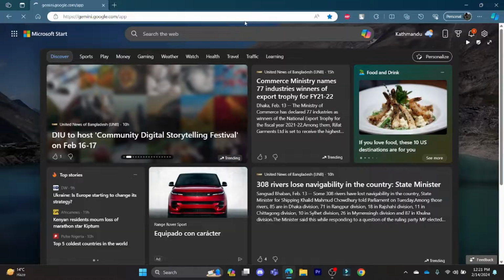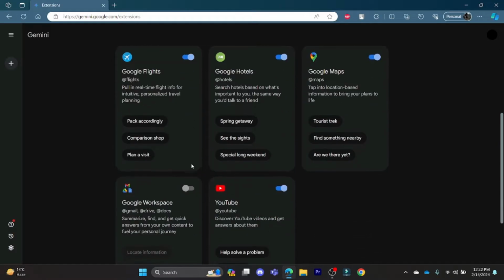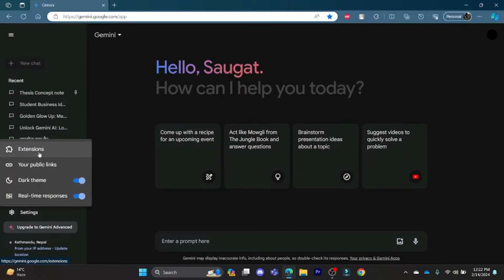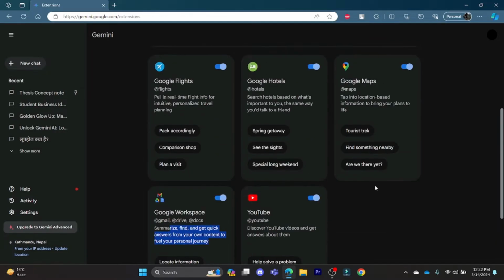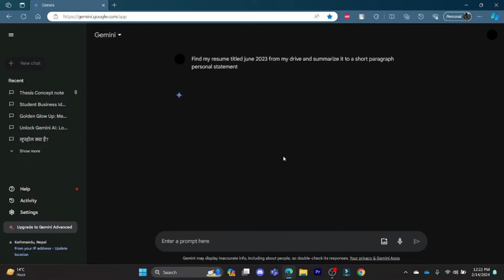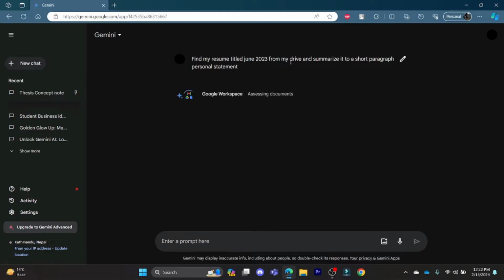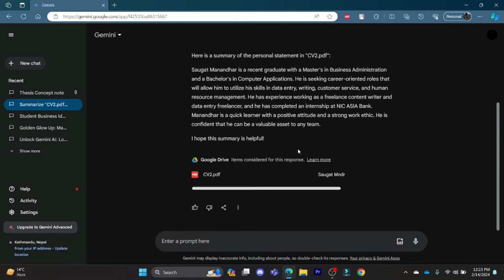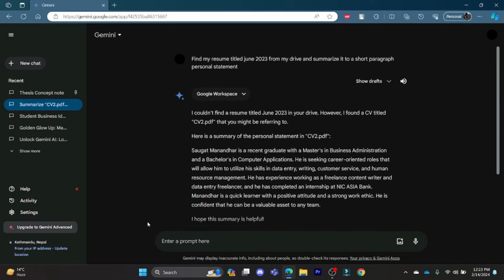How to Enable Gemini AI on Google Workspace 2024?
Learn how to seamlessly integrate Gemini AI with your Google Workspace! By enabling Gemini AI on Google Workspace, you can supercharge your team's productivity and creativity. In this tutorial, we'll explore the benefits of integrating Gemini AI with Google Workspace and how it can enhance collaboration and streamline workflows.